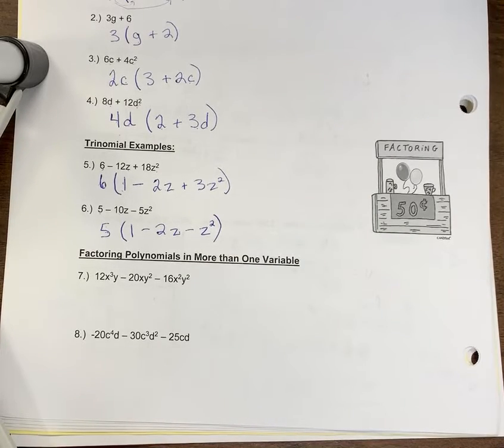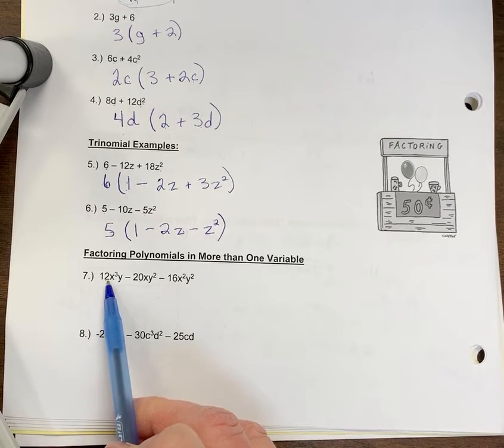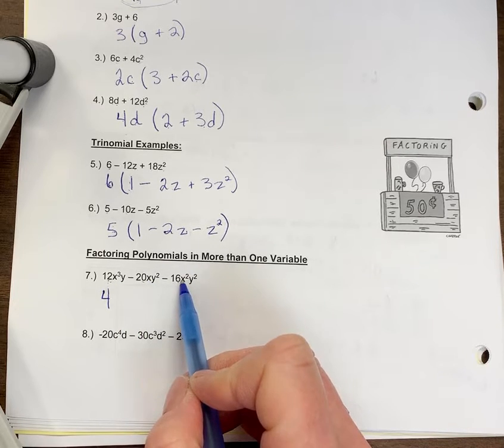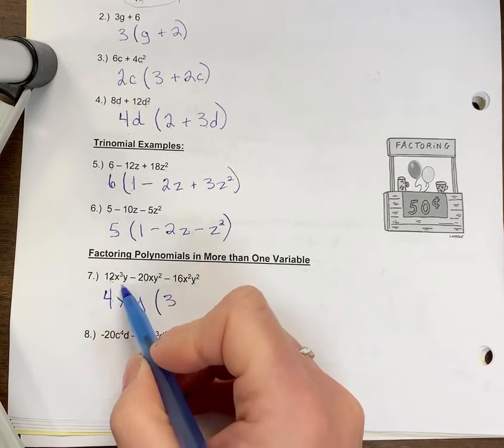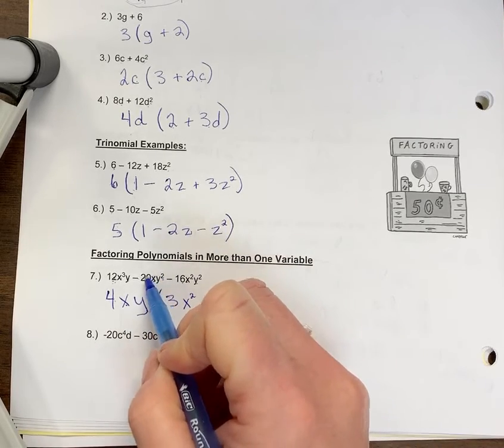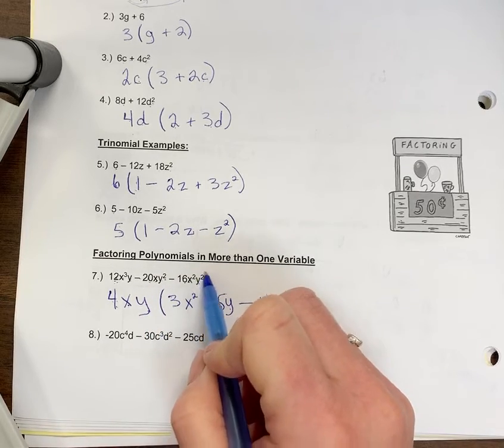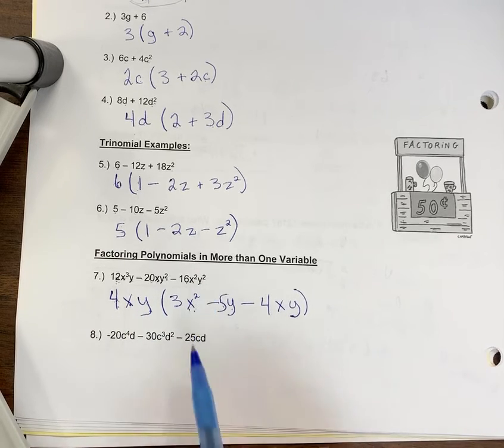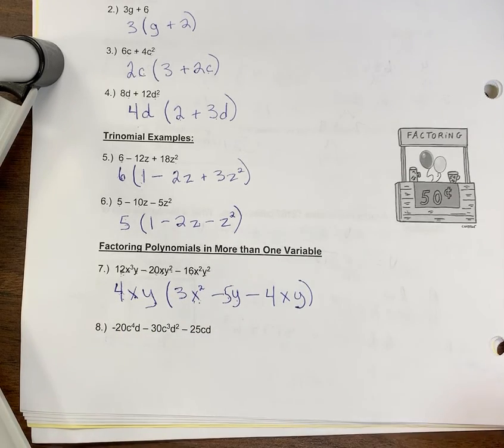Ex 7 factoring